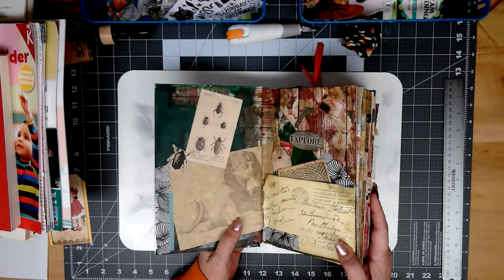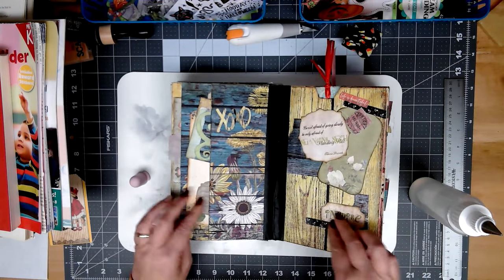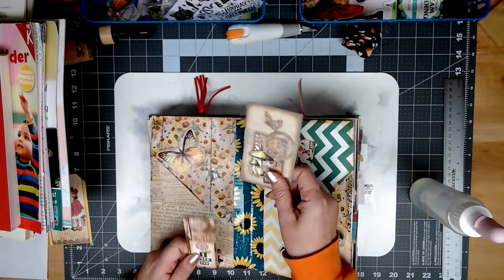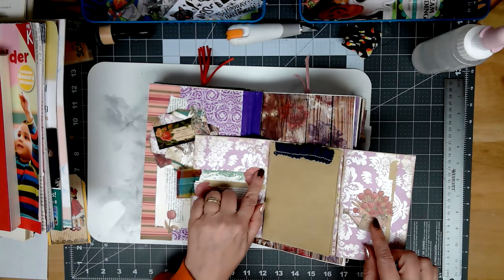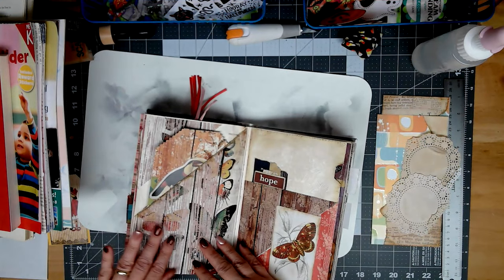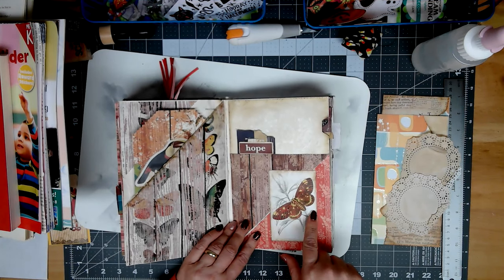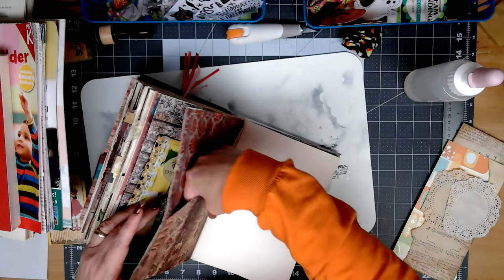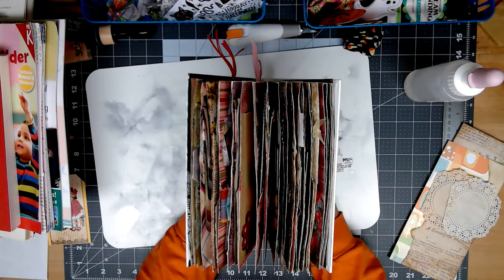Whatever Happened to that Altered Book?---and Starting Something New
This is a flip through of where that first altered book I attempted is now! At the end I will show my new thoughts on making altered books and get some started. I am hoping to put out altered book and collage board stuff on Mondays.
Gayle has done a couple of Altered Books on video, so I am linking here one from my history: (Not sure if its the same one I mentioned)

Also...
If you like video games, or know someone who does, check out my son’s channel! It’s mostly horror and adventure games and fun! (Warning: not for kids—graphic violence, horror, language)